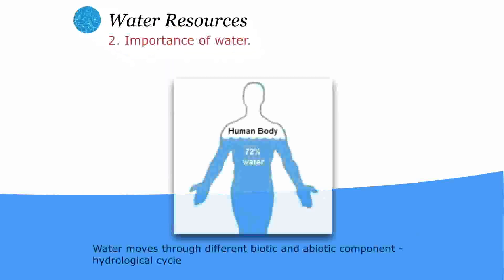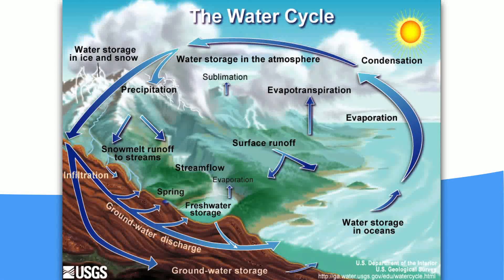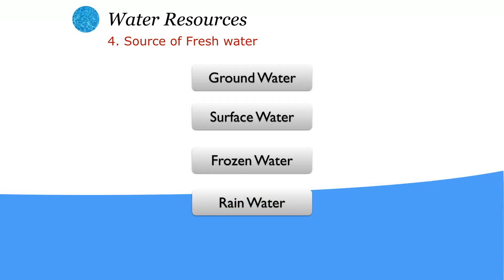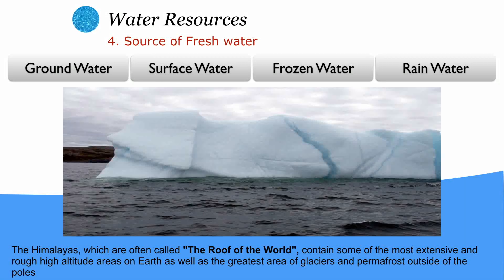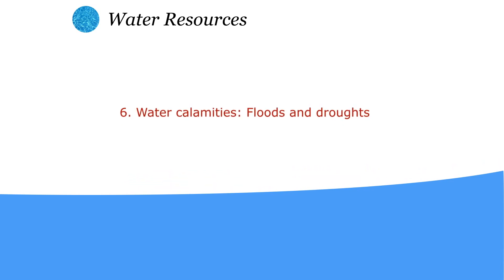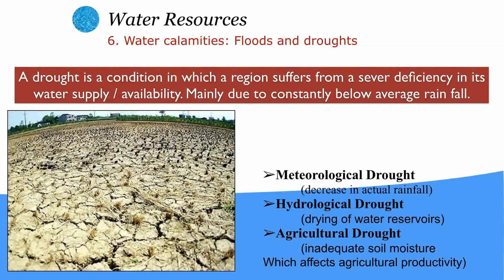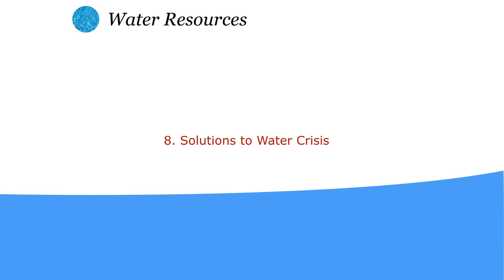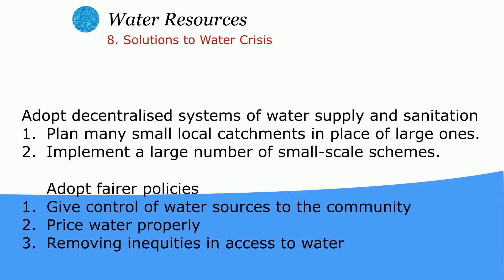Water Resources - Environmental Studies